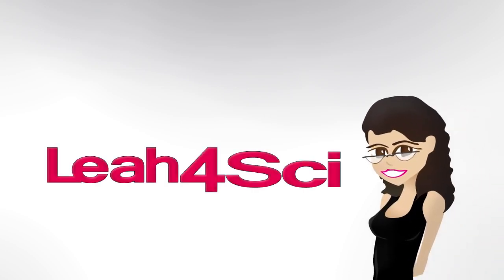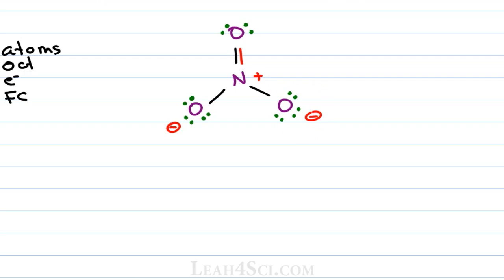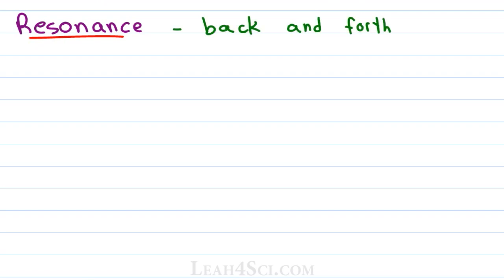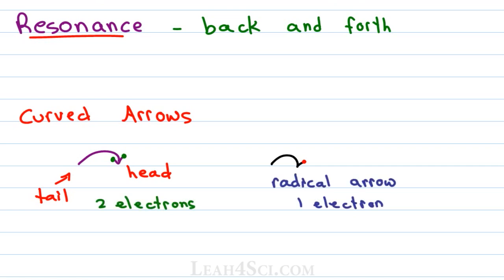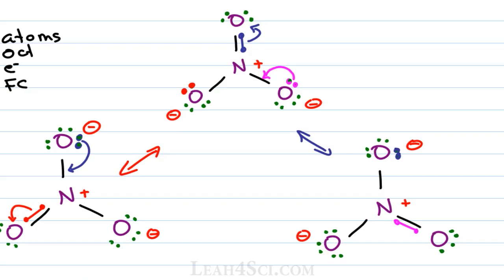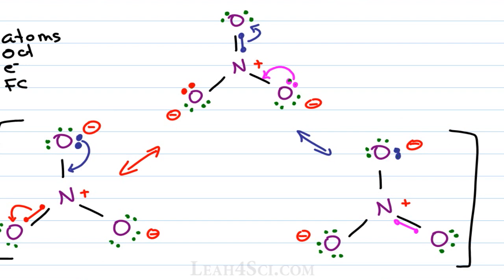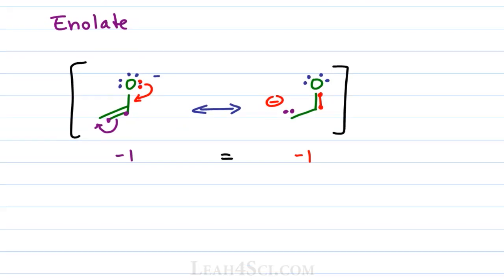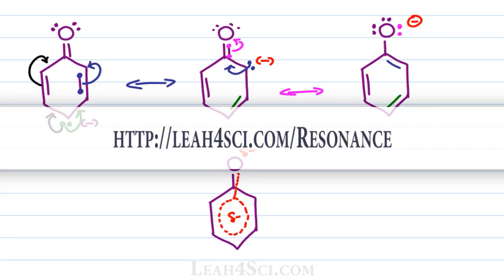What is Resonance -Understanding Orgo Resonance Structures Vid 1 by Leah Fisch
Presents: What Is Resonance? A breakdown of resonance hybrid, resonance intermediates and curved arrow representations.

Video 1 in the Resonance series introduces the concept of resonance structures to help you understand when and how to use them in your organic chemistry coursework.

Catch the entire series along with the Resonance Guide and Practice Quiz on my
This series requires quick formal charge calculations which you can learn

For even more in-depth review including practice problems and explanations, check out my online membership